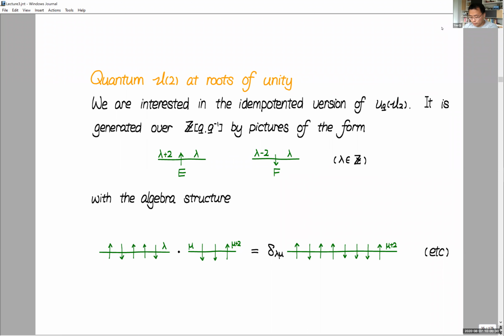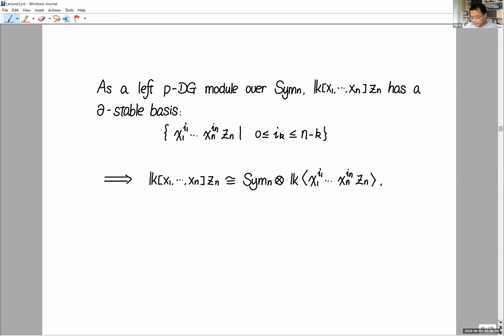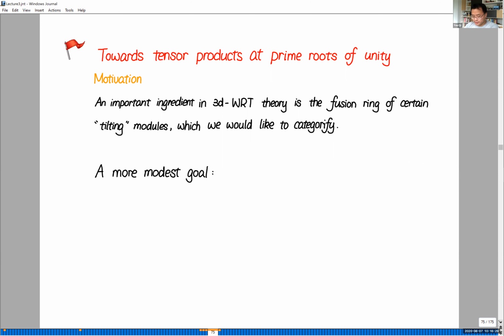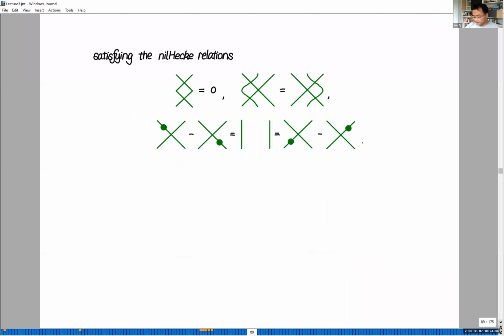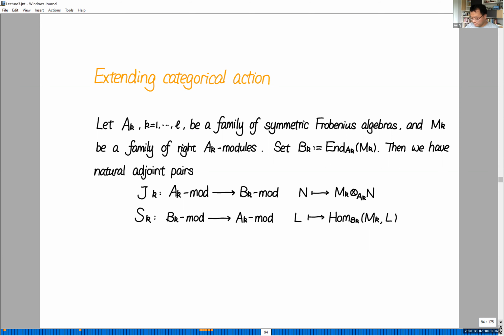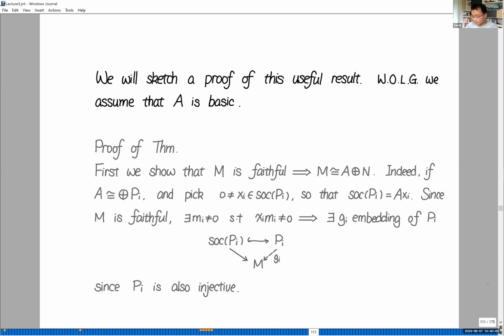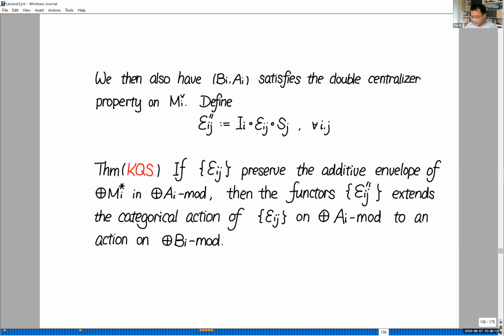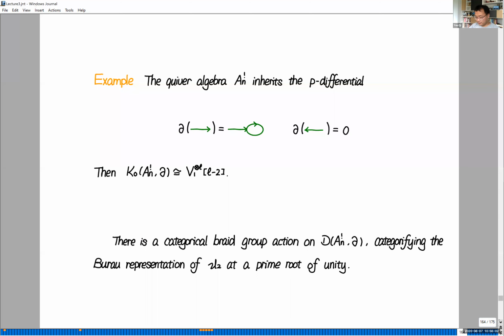Categorification at a Root of Unity, Part III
This is the third lecture in a mini-course given by You Qi (University of Virginia), as part of the QUACKS conference. for more details, and links to the slides and exercises.